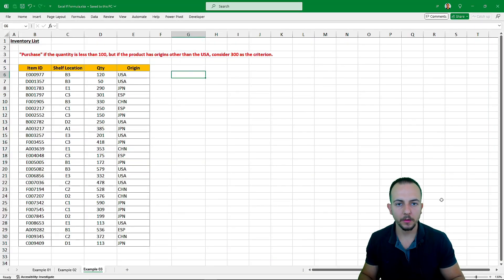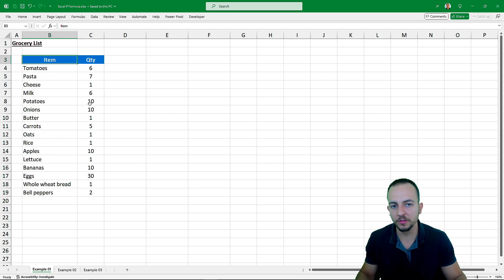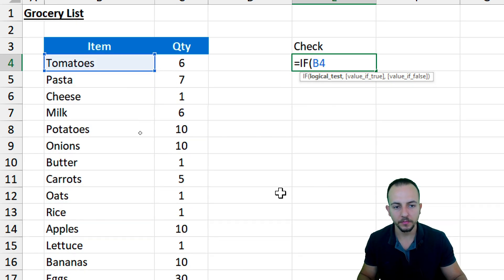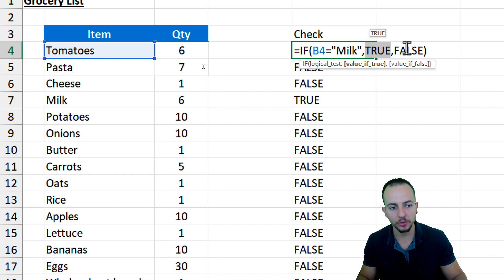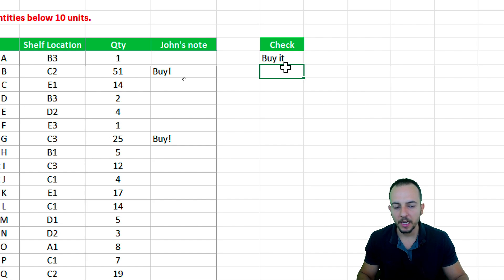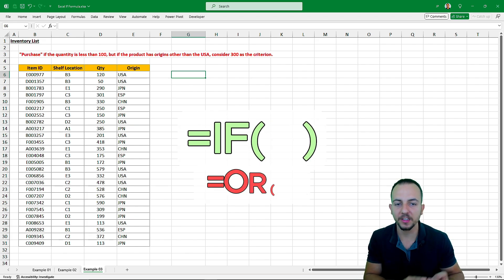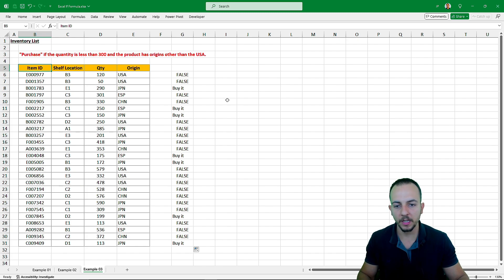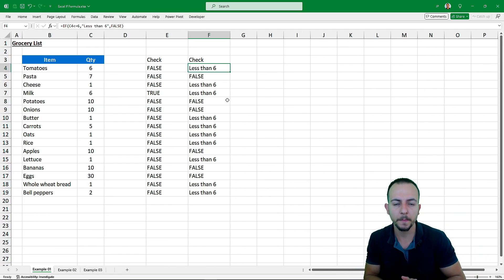Excel IF Formula Practical Examples | Nested IF AND OR Functions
In this Excel video tutorial, we gonna see how to use the IF Function in Excel and how to use the if function nested with the AND function and with the OR function.

Knowing how to use the IF, AND, and OR functions in Excel can significantly enhance your ability to analyze data and make decisions based on specific criteria.

IF Function: The IF function allows you to perform a logical test and return one value if the test is true and another value if the test is false. This is incredibly useful for creating conditional statements within your data. For example, you could use it to categorize data, flag errors, or calculate bonuses based on performance.

AND Function: The AND function enables you to test multiple conditions simultaneously. It returns TRUE if all the conditions are true, and FALSE if any of the conditions are false. This is helpful for situations where you need to ensure that multiple criteria are met before a certain action is taken. For instance, you might use it to filter data that meets multiple criteria, such as sales data where both the sales amount and the region meet specific requirements.

OR Function: Similar to the AND function, the OR function evaluates multiple conditions. However, it returns TRUE if any of the conditions are true, and FALSE only if all the conditions are false. This is useful for scenarios where you want to take action if at least one of several conditions is met. For example, you could use it to identify customers who have purchased either product A or product B.

Combining IF with AND/OR: By combining the IF function with the AND or OR functions, you can create even more complex logical tests. This allows you to make decisions based on multiple criteria. For example, you could use IF with AND to determine if a student passes a course only if they achieve a certain grade on both the midterm and final exams. Or you could use IF with OR to award discounts to customers if they meet any of several purchasing criteria.

In essence, mastering these functions empowers you to perform sophisticated data analysis and automate decision-making processes within Excel, saving time and ensuring accuracy in your calculations and evaluations.